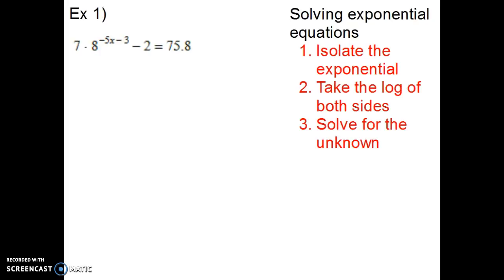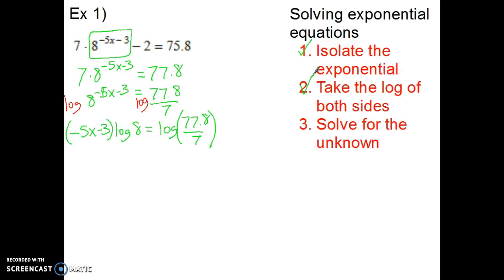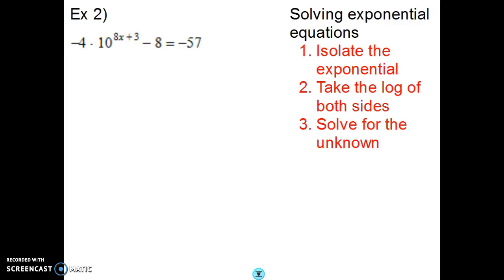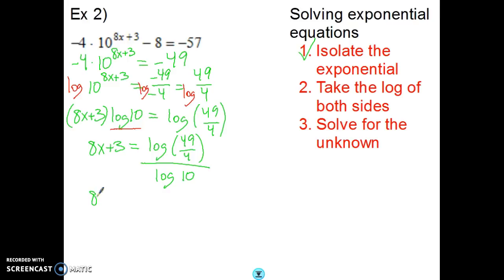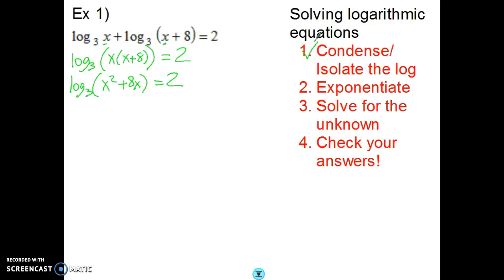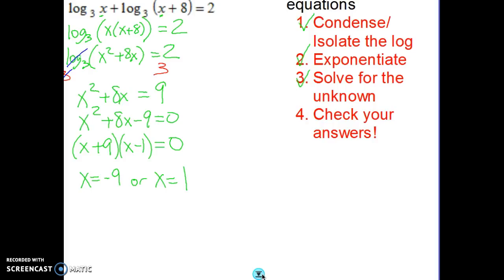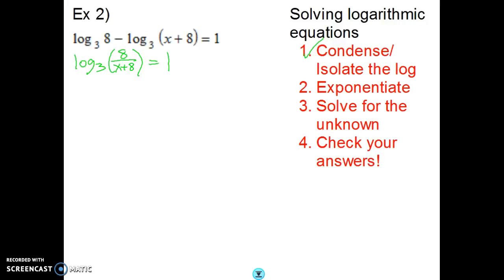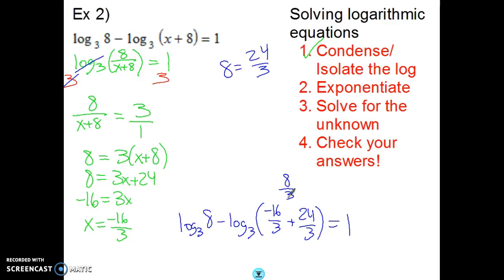Review: Solving Exponential and Log Equations